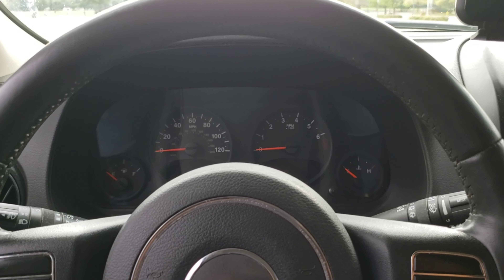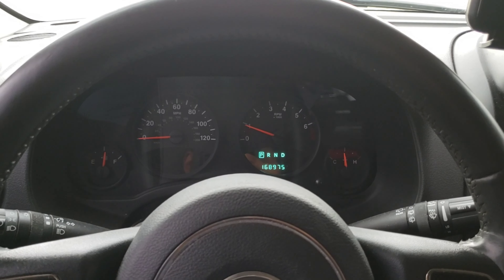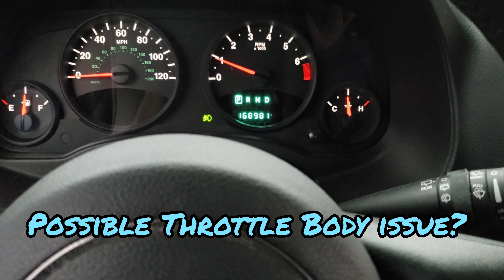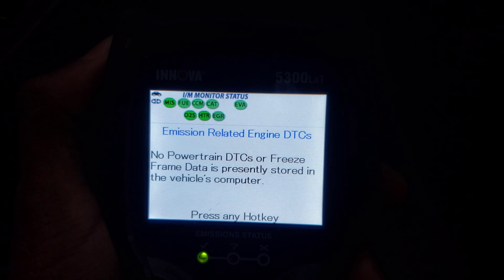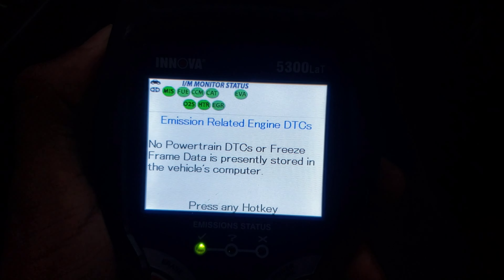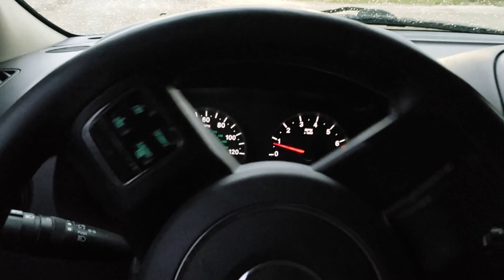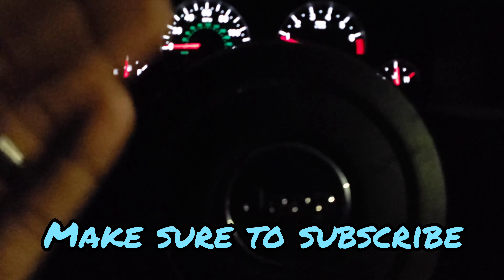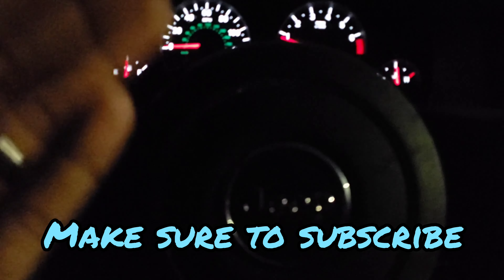2011 Jeep Patriot stalling issue.